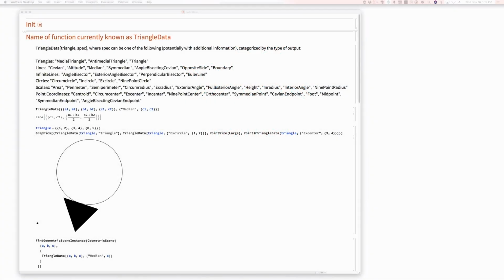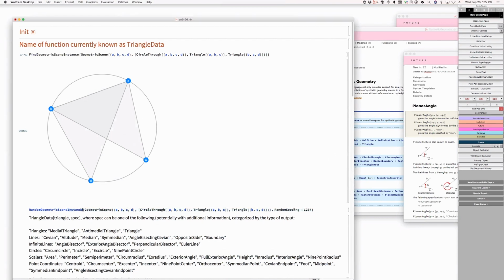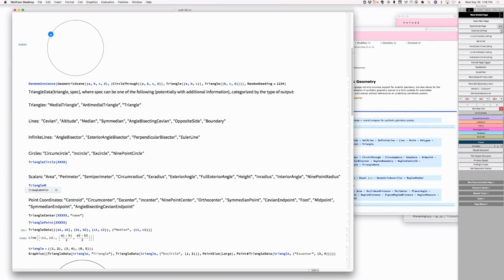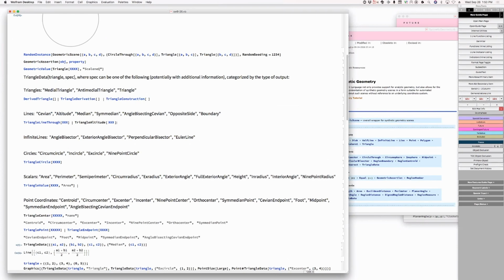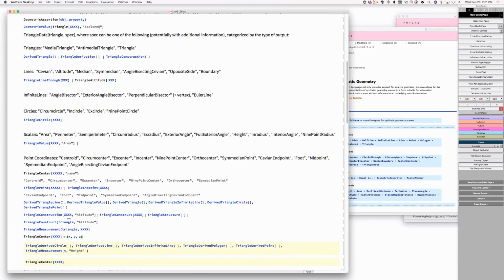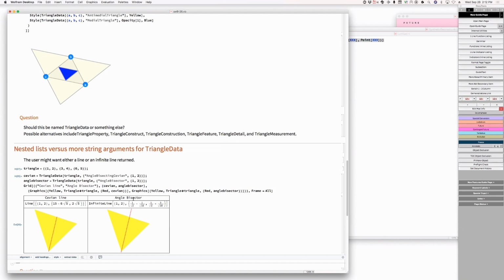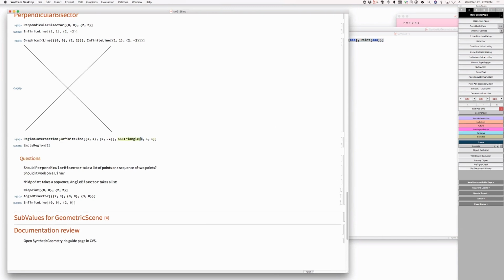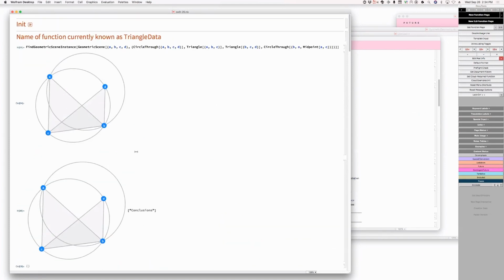Live CEOing Ep 154: Geometry in Wolfram Language